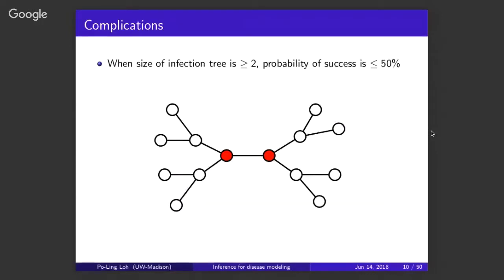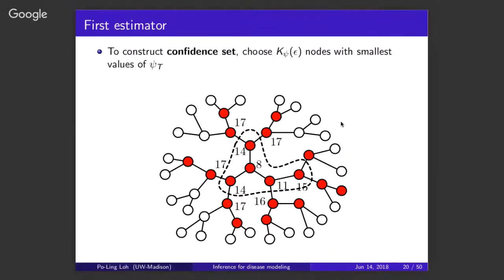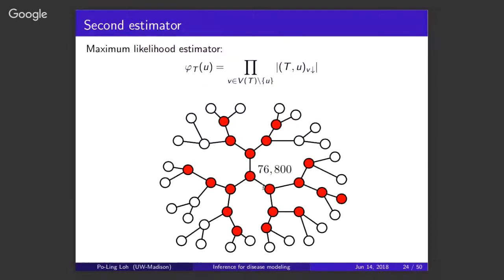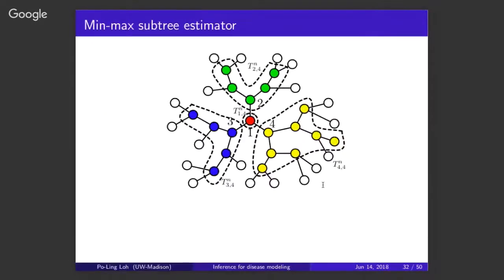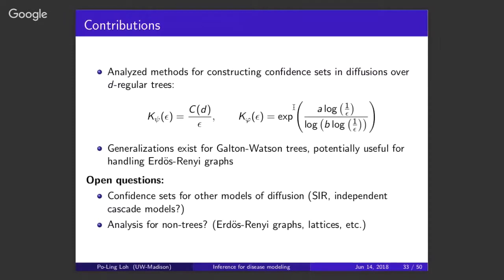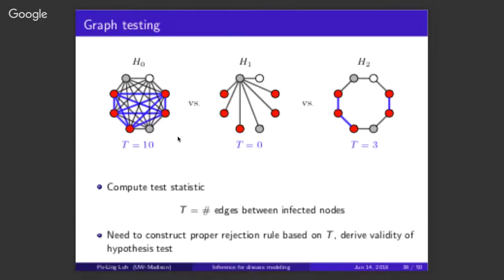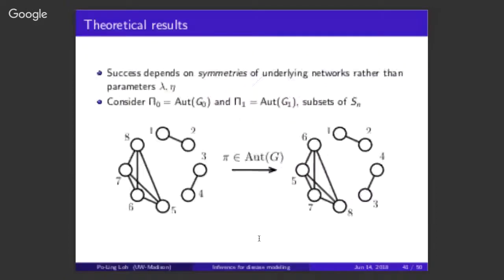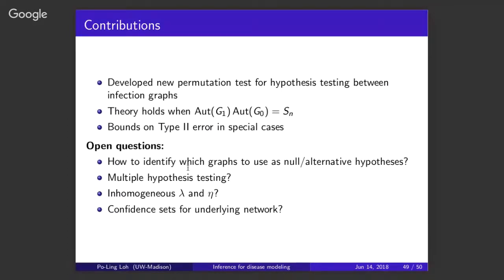S02 E06: The one with Po-Ling Loh talking about Statistical Inference for Disease Modeling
Abstract:

We discuss two recent results concerning disease modeling on networks. The infection is assumed to spread via contagion (e.g., transmission over the edges of an underlying network). In the first scenario, we observe the infection status of individuals at a particular time instance and the goal is to identify a confidence set of nodes that contain the source of the infection with high probability. We show that when the underlying graph is a tree with certain regularity properties and the structure of the graph is known, confidence sets may be constructed with cardinality independent of the size of the infection set. In the second scenario, the goal is to infer the network structure of the underlying graph based on knowledge of the infected individuals. We develop a hypothesis test based on permutation testing, and describe a sufficient condition for the validity of the hypothesis test based on automorphism groups of the graphs involved in the hypothesis test.